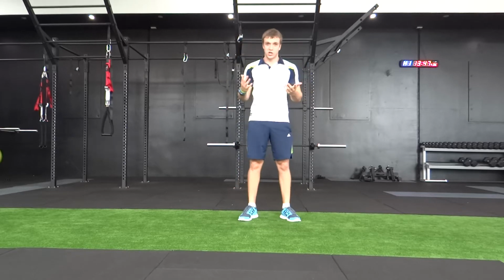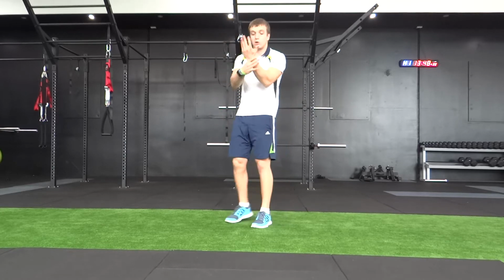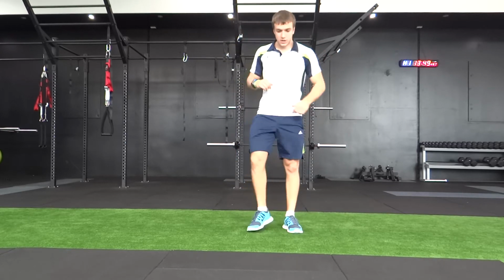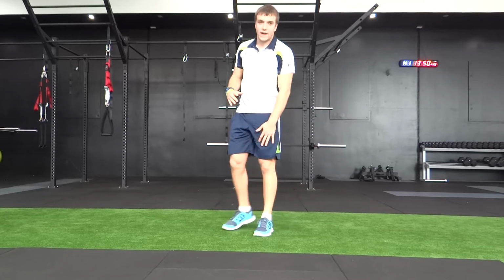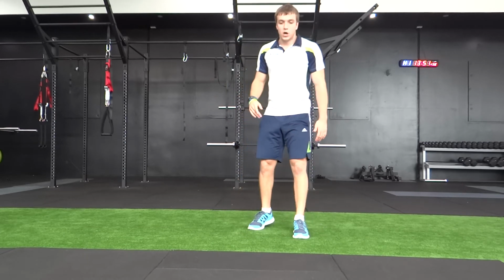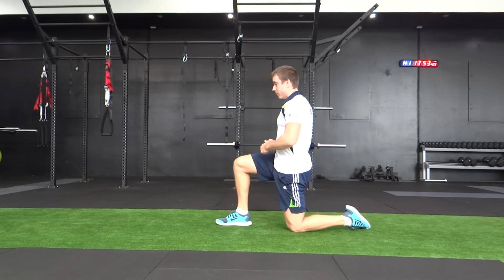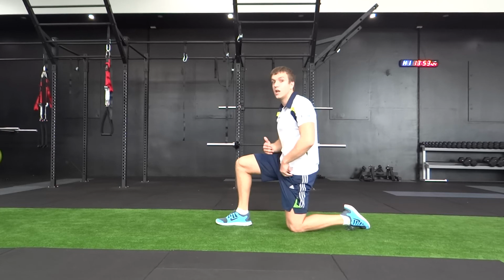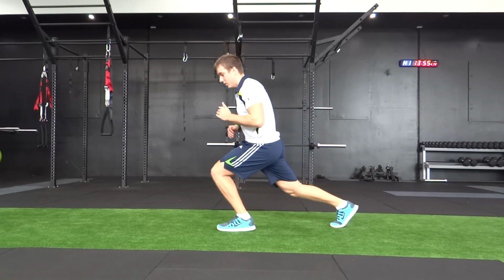How to warm up ready for exercise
How to properly warm up your whole body ready for functional exercise. Includes 6 joint rolling exercises and 5 dynamic stretches